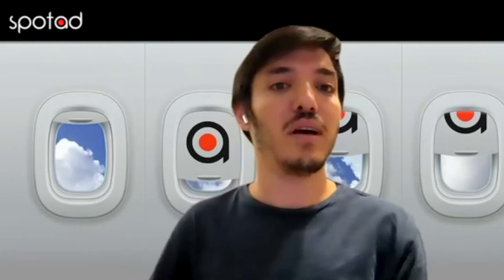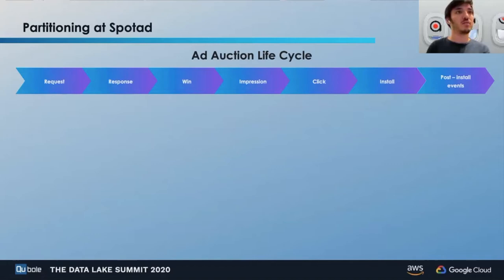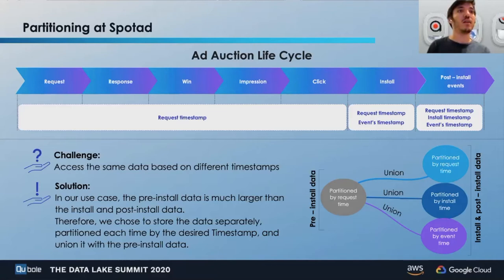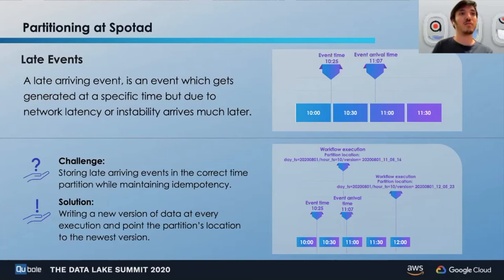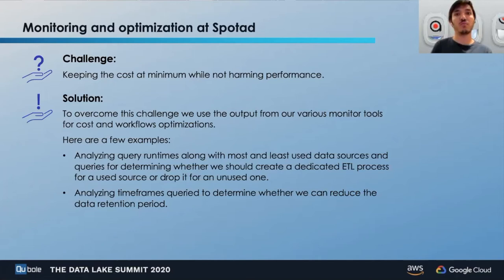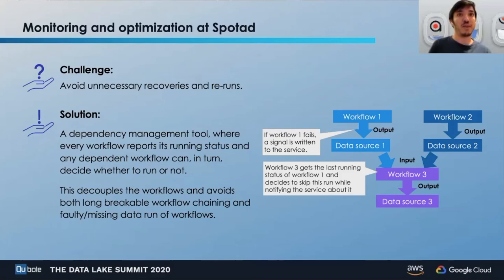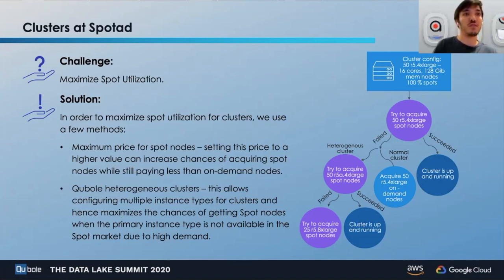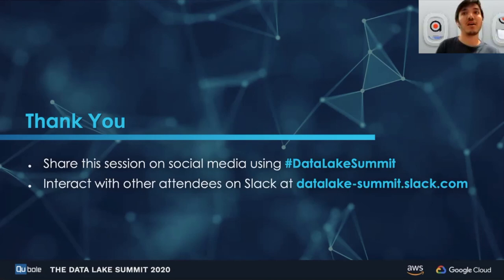Data Lakes in a Real-time bidding environment - David Garty, Spotad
As Spotad is supporting millions of queries per second, in order to make data reliable and easily accessible, a well-designed data lake is one of our most important business aspects. In this presentation, I'll focus on key aspects of data lake architecture, cost, data-based optimizations, and clusters. It is well-known that well-partitioned data helps reduce query costs and improve performance by limiting the amount of data a query needs to scan to return the results.

In particular, I'll cover known and less known aspects of data partitioning, idempotency of data workflows, and caching aspects to support your business goal. Planning and optimizing are some of the strongest tools for maintaining a well-designed data lake while keeping the cost at a minimum and performance at its best.

The most important aspect of those is to always know what is going on with your data. This includes monitoring query runtimes at all times, checking for the most and least queried data sources, checking clusters utilization, and optimizing based on these results. I will discuss and demonstrate the importance of developing auto-monitoring tools and using the results for optimization. In addition to this, I will also discuss spot nodes utilization tools such as heterogeneous cluster nodes, and setting the maximum price in the context of cost-reduction and stability.